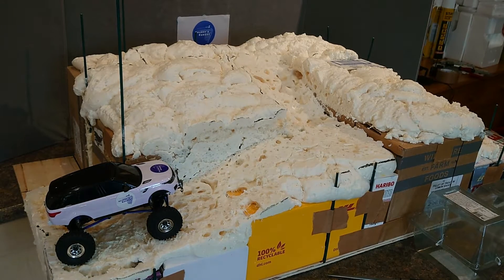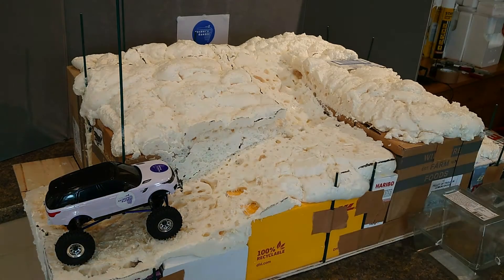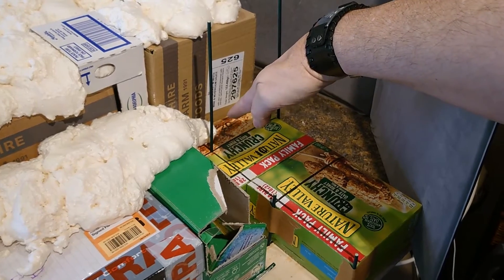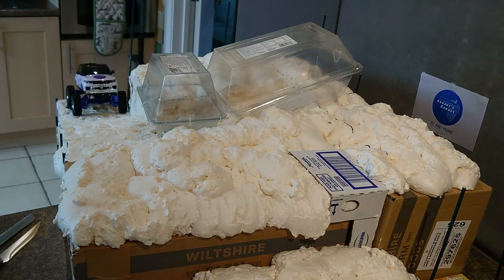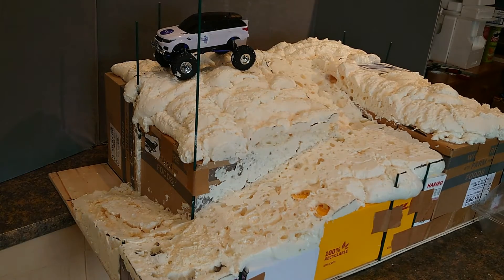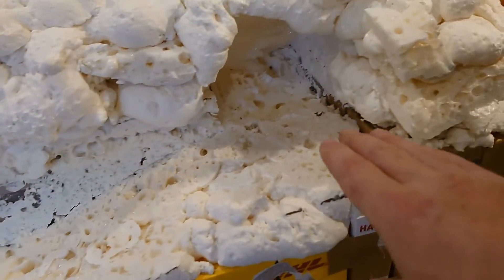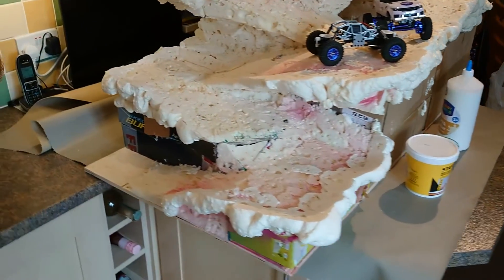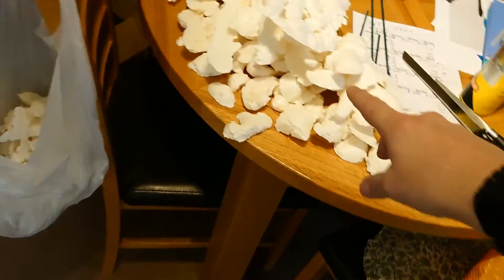C24 Mountain Board Build Part 2 - Spray Foam to Completion (1/24th Scale Crawler Course )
Greetings RC fans, Sharky here,  and welcome back to Sharky's Garage. Many cans of spray foam have gone into this build, today you have timelapses and stages of the spray foam to complete upto 60cm high. Part 3 will have the polyfilla, pva, and spray paint to make it all look pretty !

Links:-
The "Spiral Mountain" board build